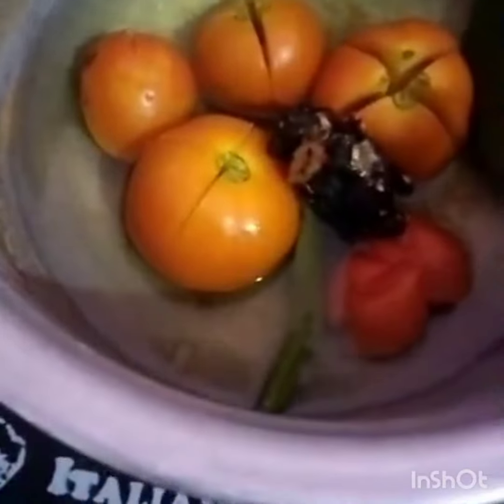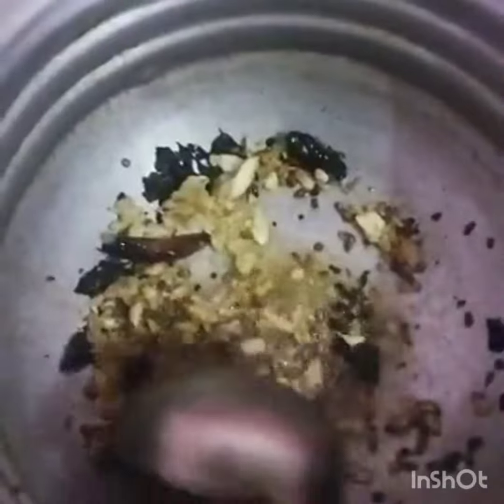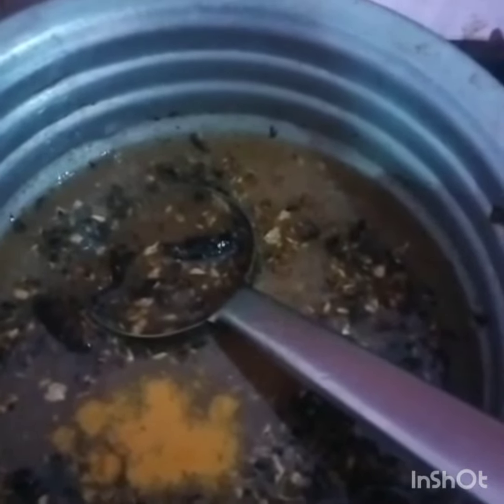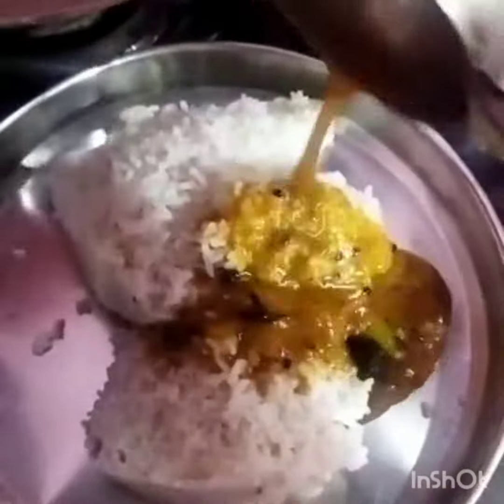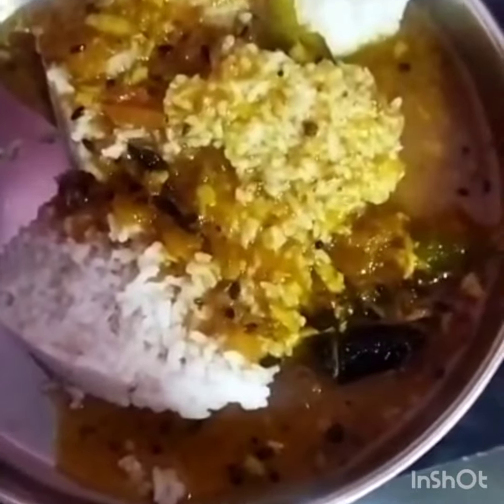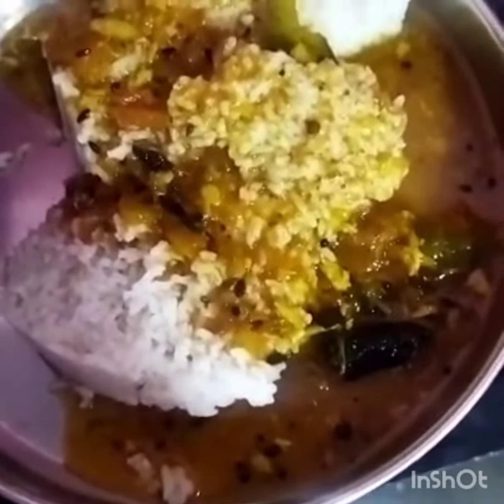ಸರಳ ಮತ್ತು ರುಚಿಕರವಾದ ಬೆಳ್ಳುಳ್ಳಿ ಮತ್ತು ಟೊಮೆಟೊ ರಸಂ🍅🧄 SIMPLE AND QUICK GARLIC TOMATO RASAM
simple and quick garlic 🧄 tomato 🍅 rasam without dal and rasam powder

Ingredients
JEERA
PEPPER
CHILL
TOMATO
GARLIC
SALT
TURMERIC